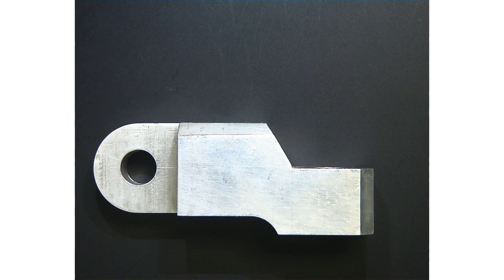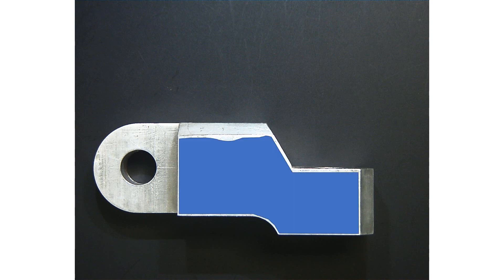1109 True Size and Shape